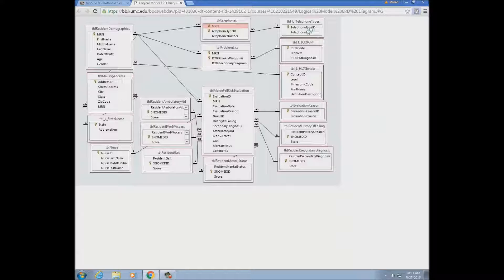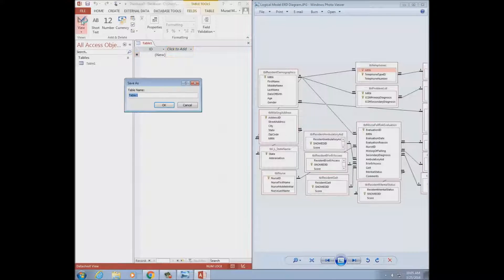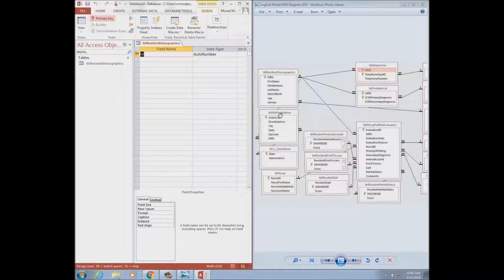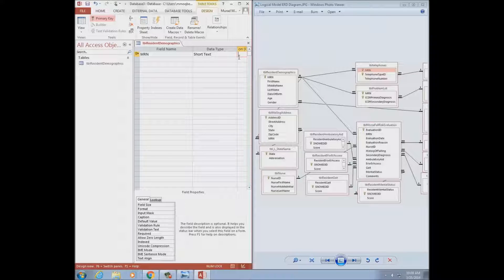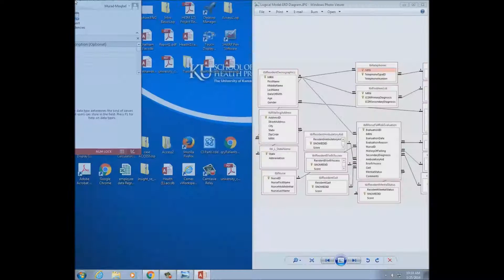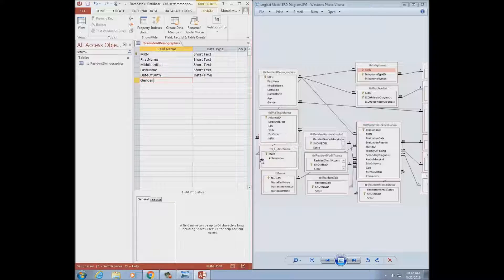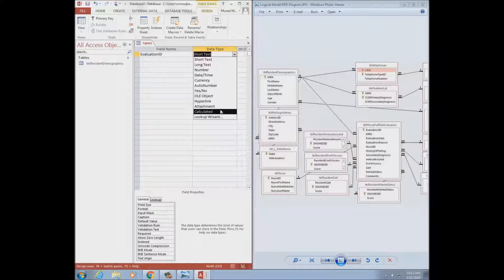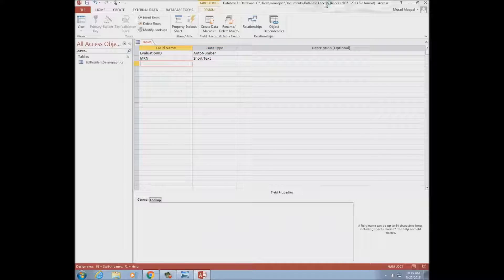Physical Model Overview MS Access